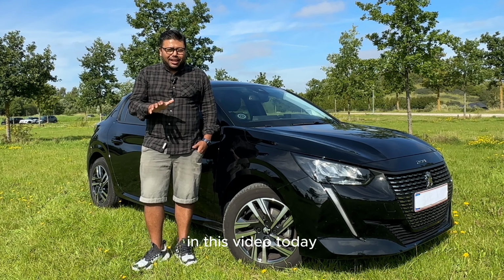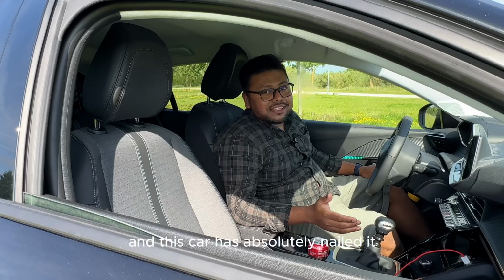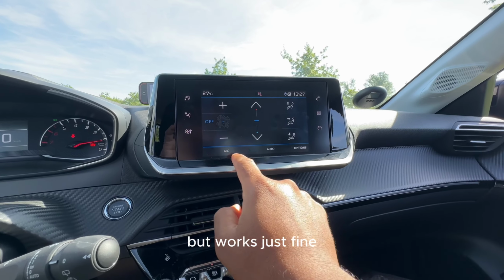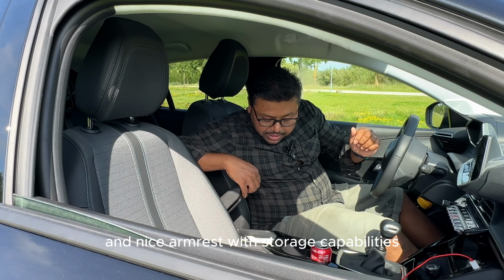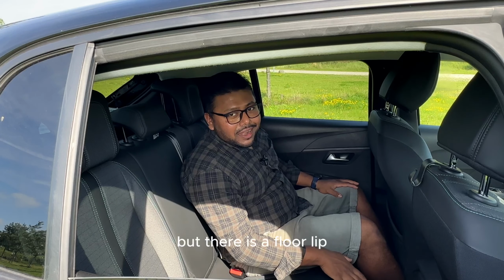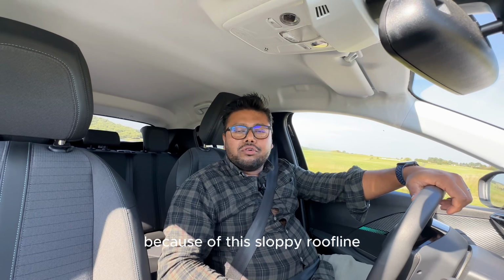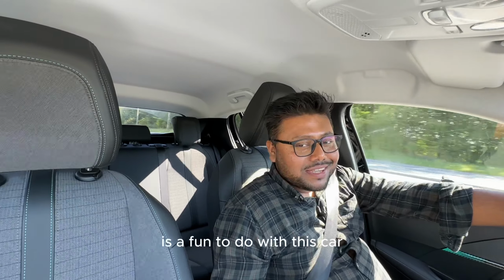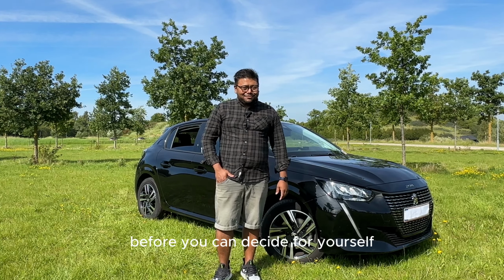2023 Peugoet 208 full In-depth review - is it the best small Hatch ?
Well, there is a saying “one step in the right direction can take you far” Peugeot 208 is a living example of that. Since the launch of this design it took the market by storm. No wonder why. Among all its rivals it stands proud and tall as far as its interior and exterior styling is concern. Today we doing a in-depth review of Peugeot 208 from 2023. Where we will explain why it is the most awesome looking car? How practical is it with families? How its to drive and what are the drawbacks of owning one. At the end We will give our impartial point of view on the car.

See you all in Next video. Until then take care & Drive safe !